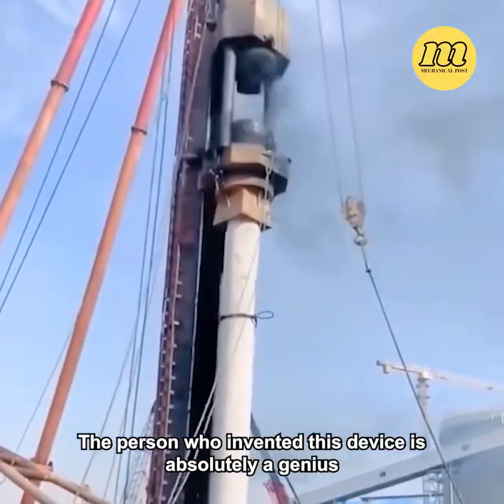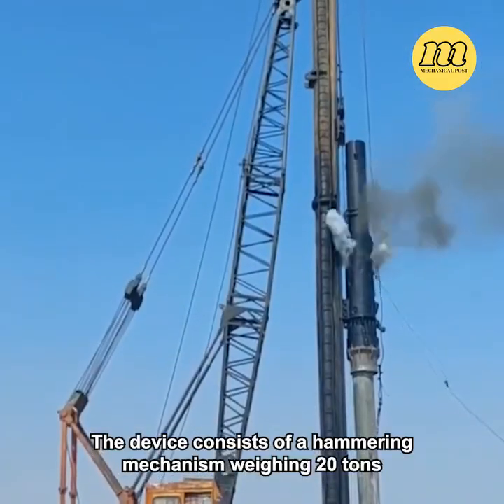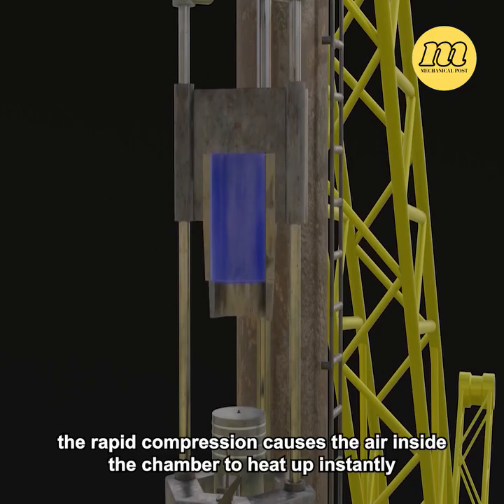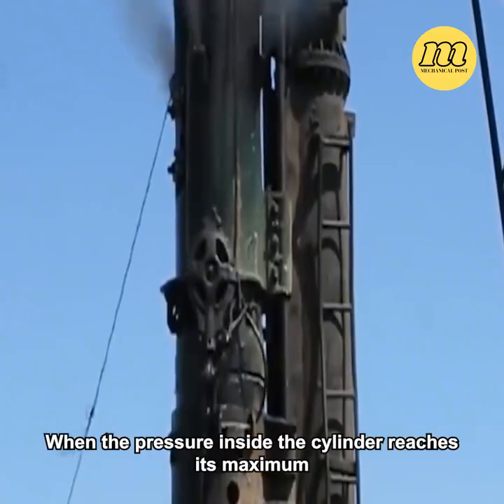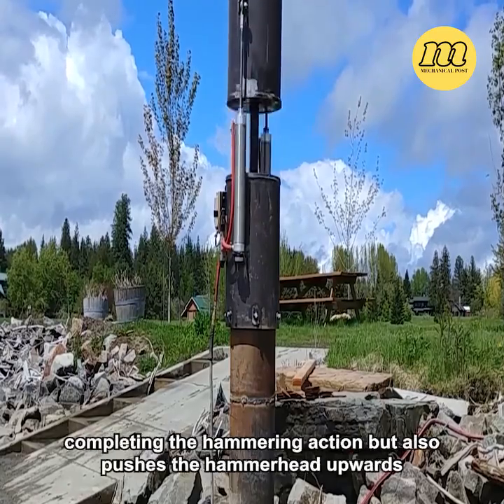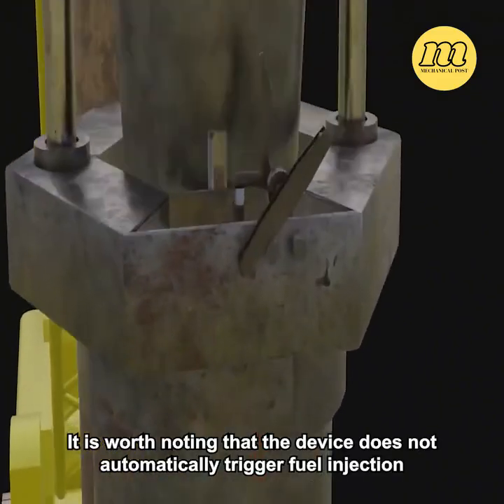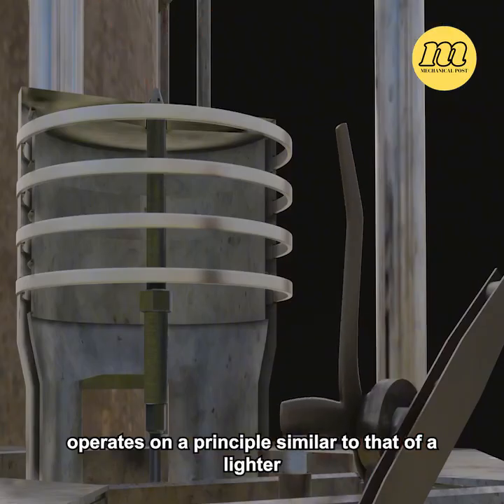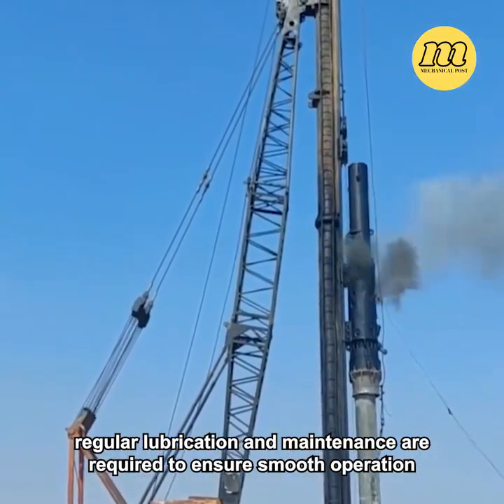How Diesel Pile Drivers Enhance Construction Efficiency